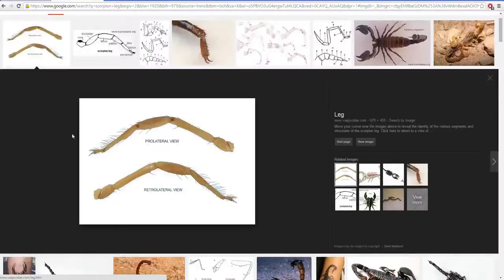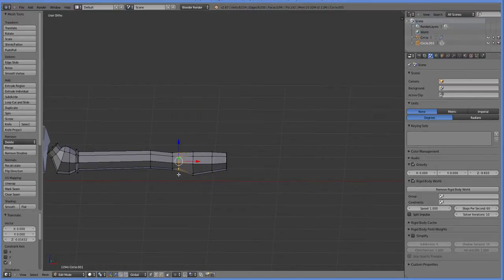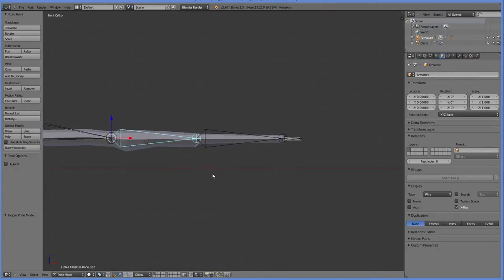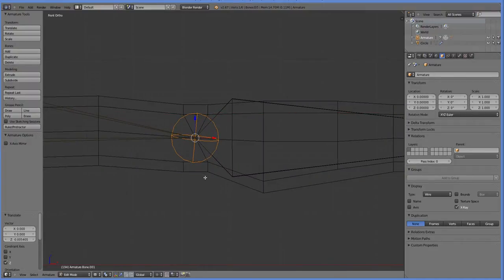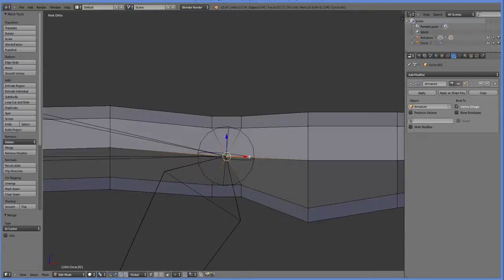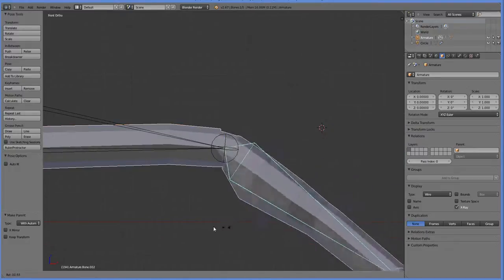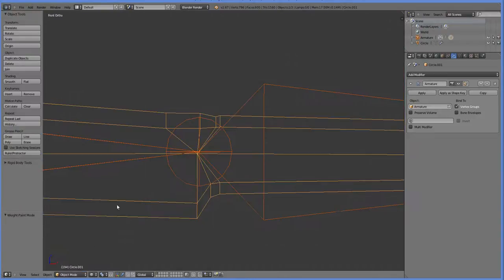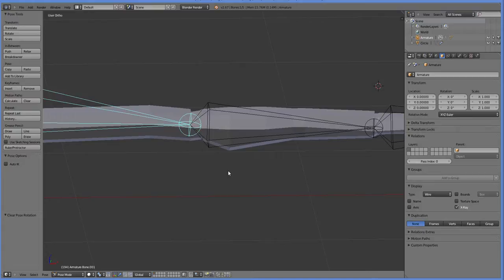Let's Program #43: Scorpion Legses and Jointses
Let's talk about joints! They're fun!

... AGH I forgot screencast keys!